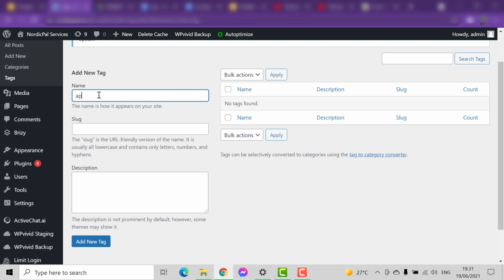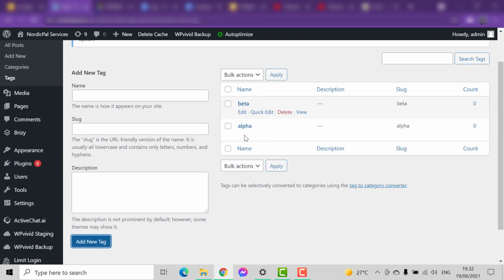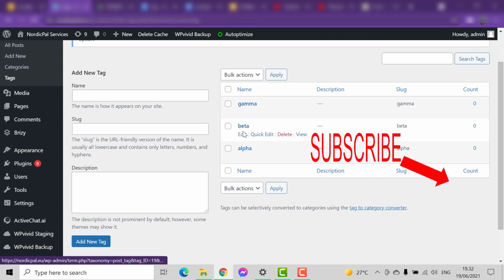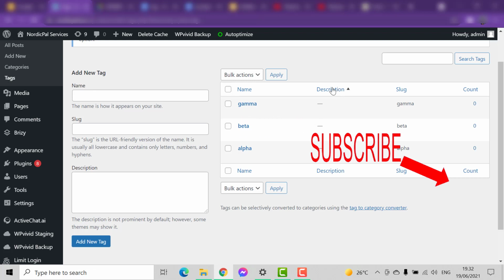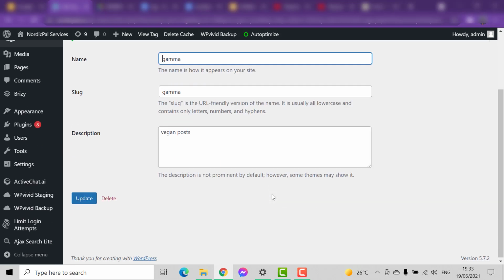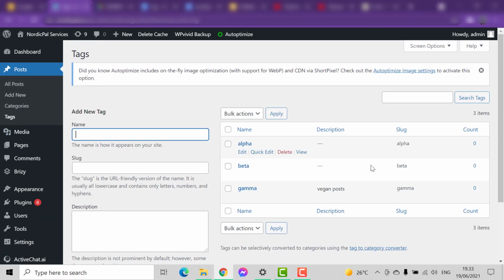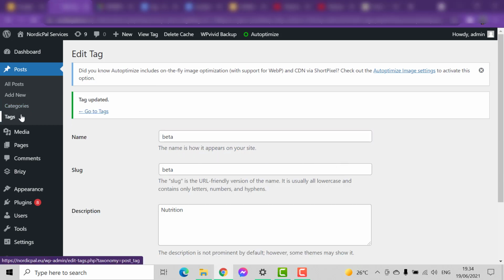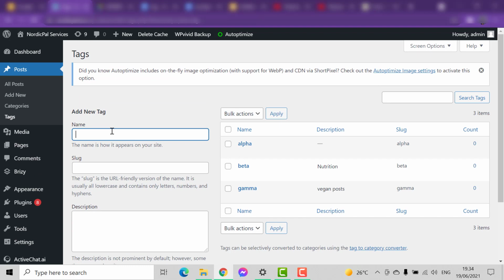How to make website in wordpress. creating tag. Wordpress for beginner.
Description
How to create a page in Wordpress

Description
How to create website in Brizy. Creating Menu.

Description
How to create website in wordpress. Menu creation.

Description
Using existing header in Brizy

Description
Creatin post

Description
Creating catagories